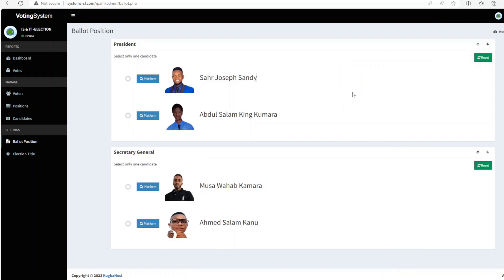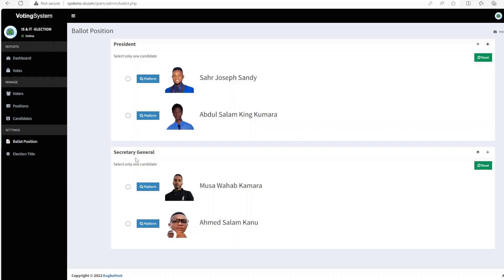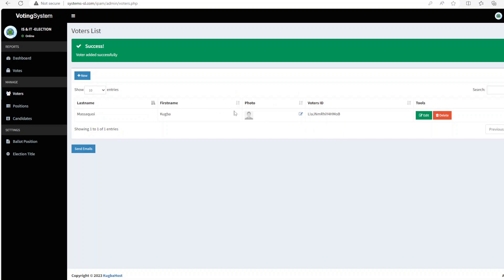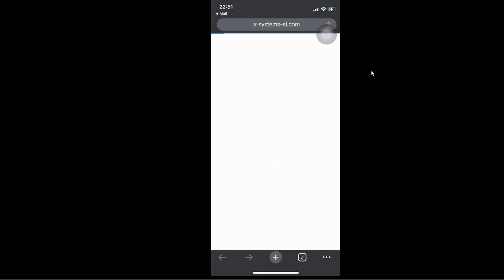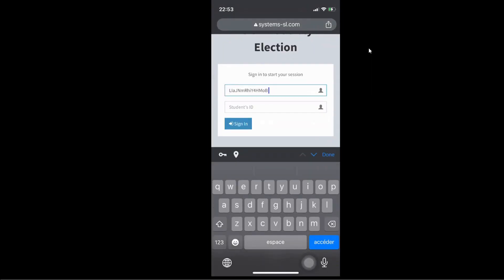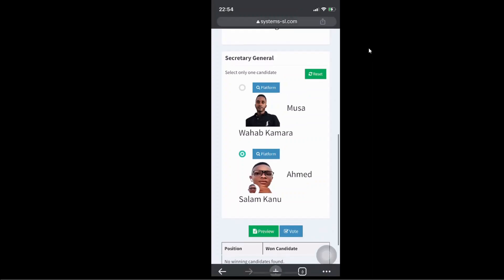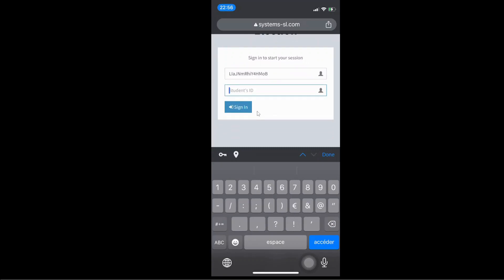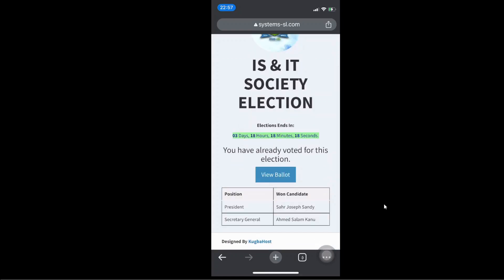IS & IT Society Election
This a guide on how to vote using the online voting platform.